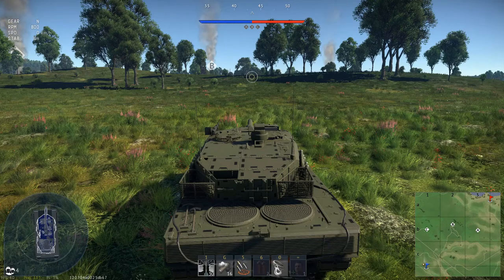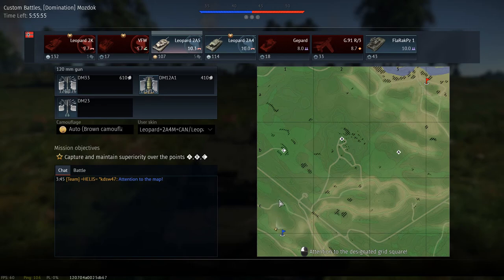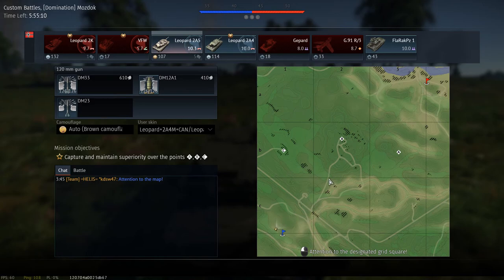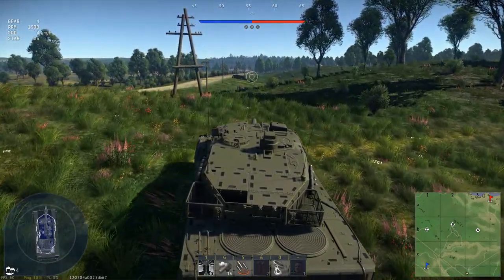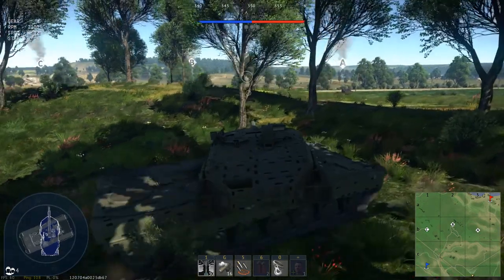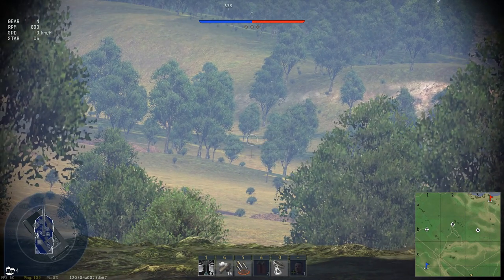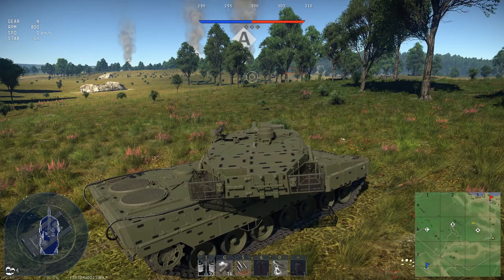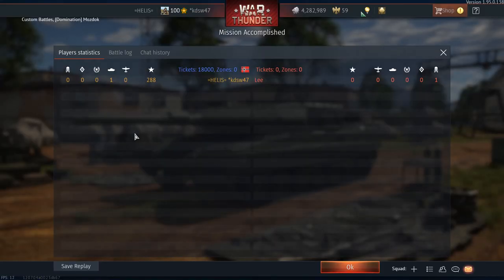How to be a better player in Ground Realistic Battles - MOZDOK - War Thunder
A short video to help you better understand how realistic battles work and how to be a better player.

Mozdok ground realistic battles